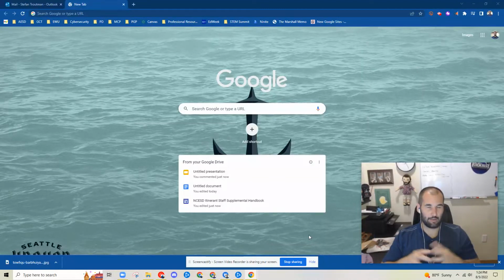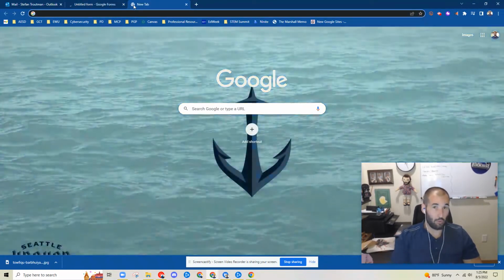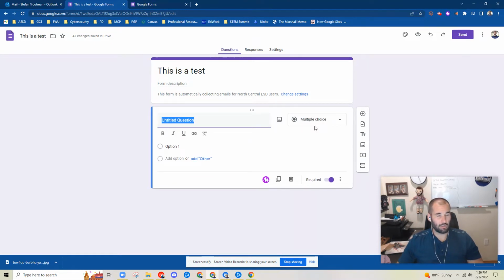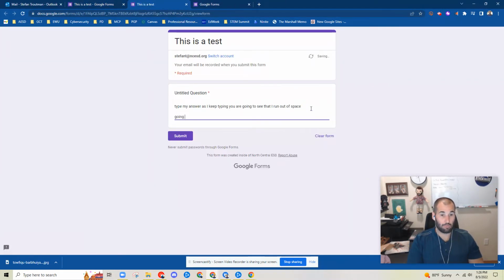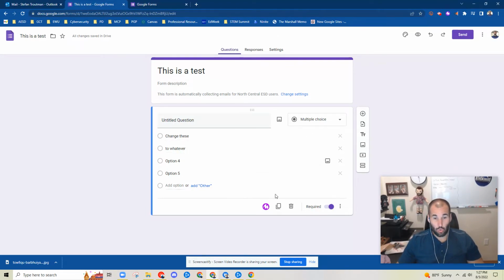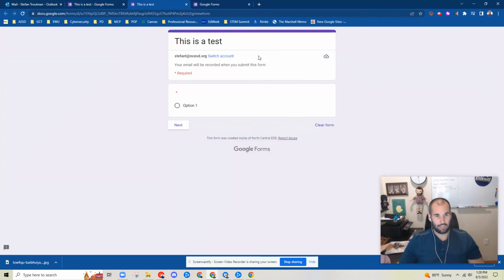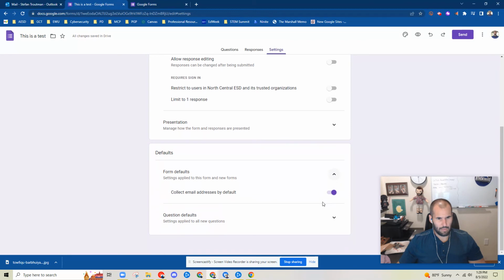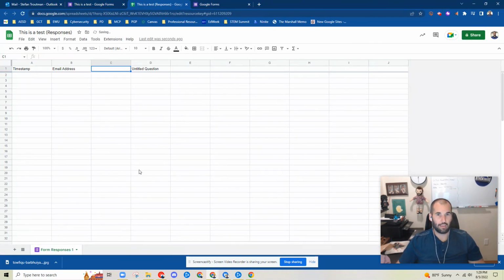Special Services - GForms